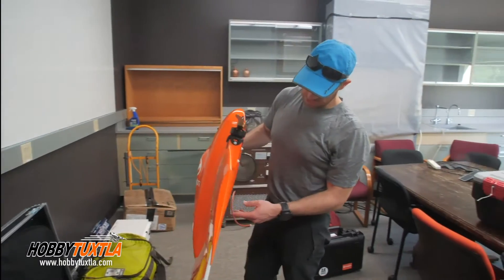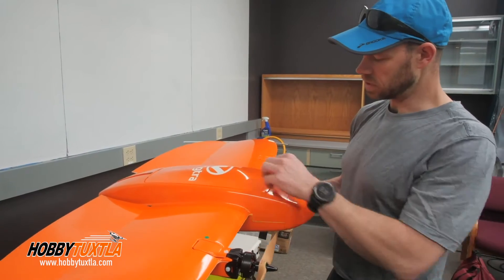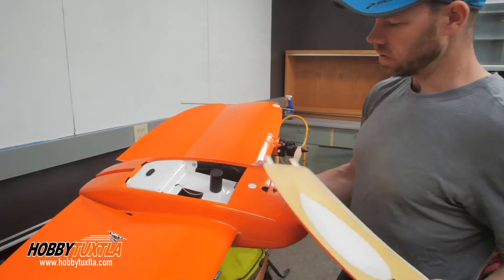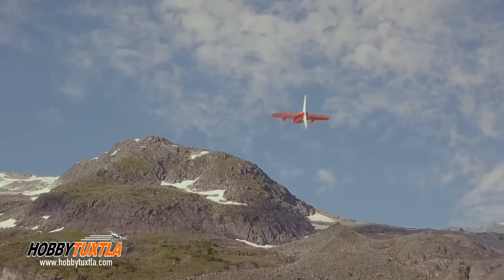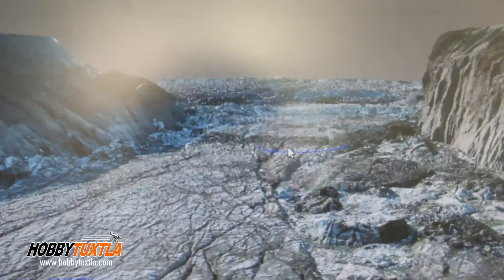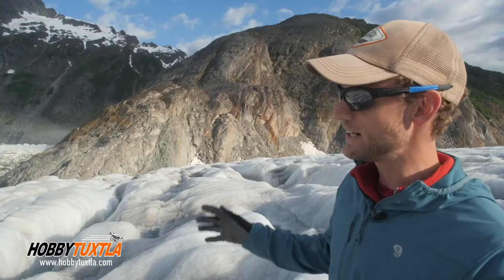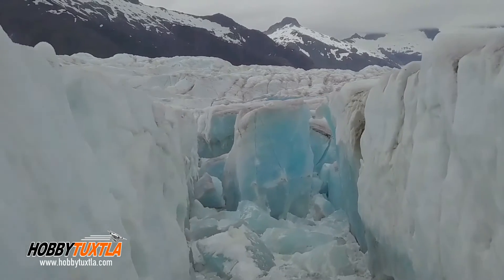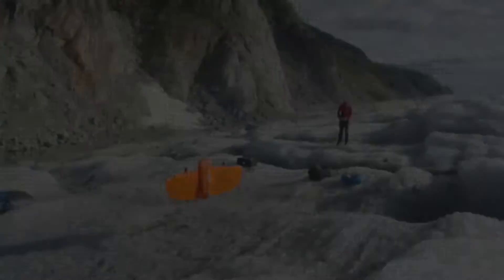WingtraOne Investigaciones en Glaciar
-WingtraOne
Equipos de investigadores están utilizando datos de drones para rastrear los cambios en un lago glacial a través de los niveles ascendentes y descendentes de hielo que quedan del retroceso del glaciar. Este trabajo es una medida preventiva para proteger a las comunidades vecinas de grandes inundaciones